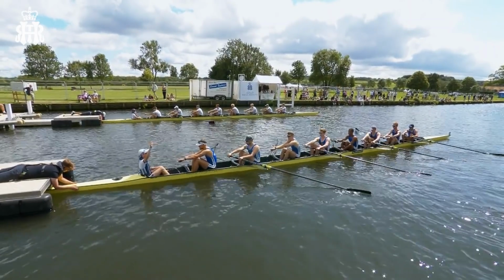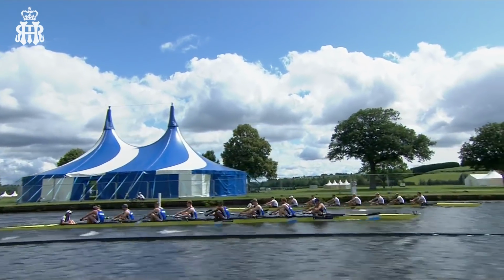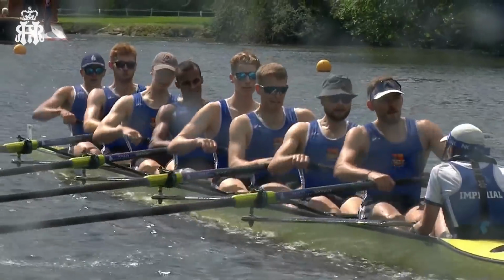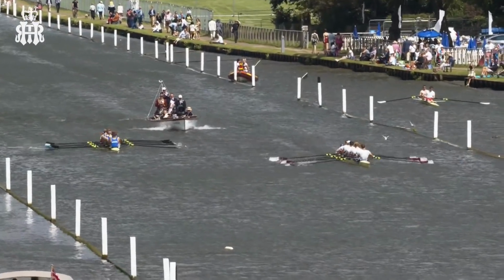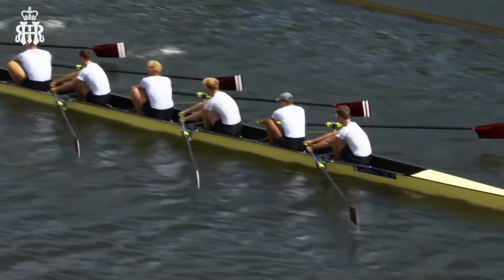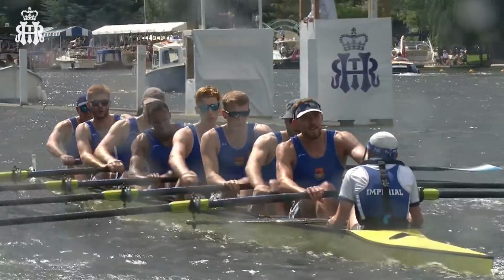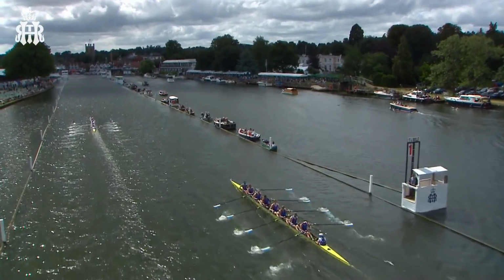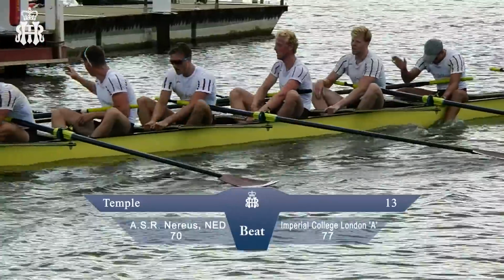ASR Nereus v Imperial College London A - Temple | Henley 2021 Finals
A.S.R. Nereus, NED v Imperial College London 'A'  in the Temple Challenge Cup. A live race replay from Finals Day at Henley 2021, Sunday 15th August.